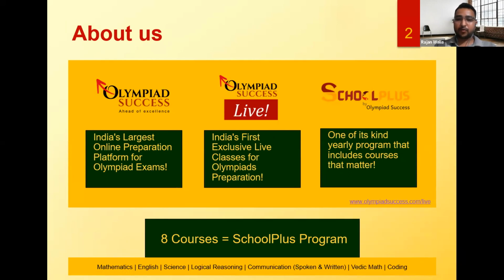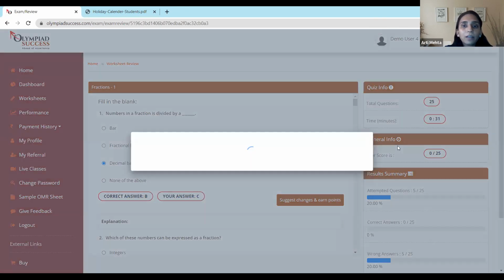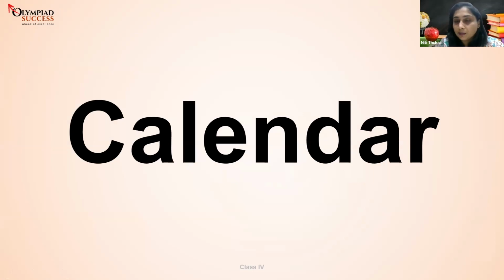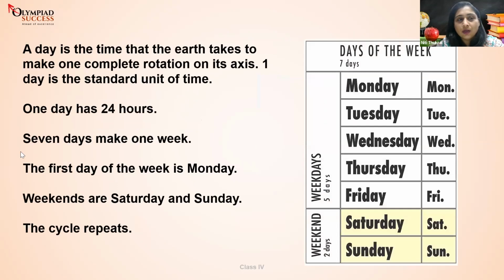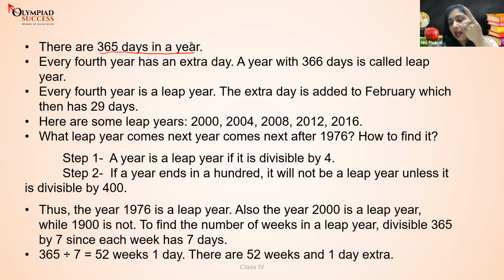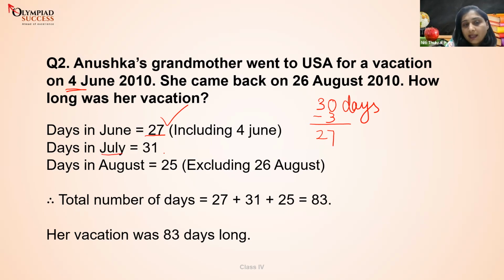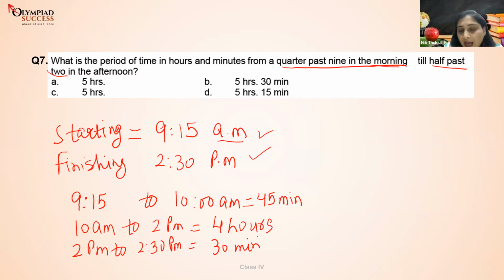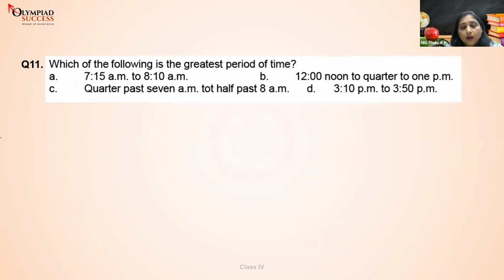Demo - Mathematics Olympiads - Grade 4 - B3 - 04th Jun -22